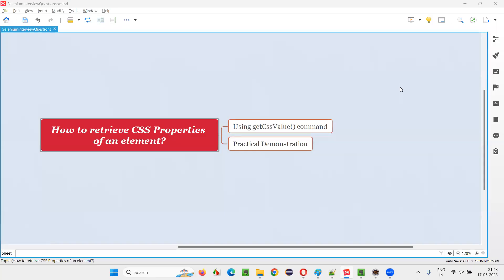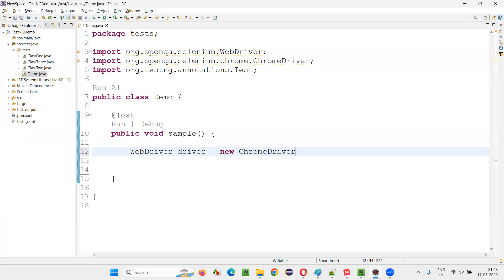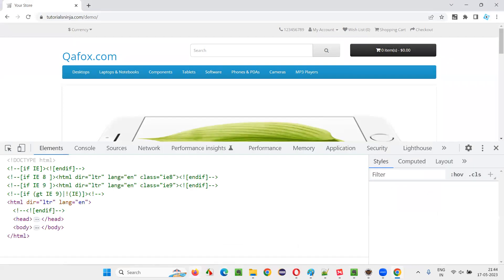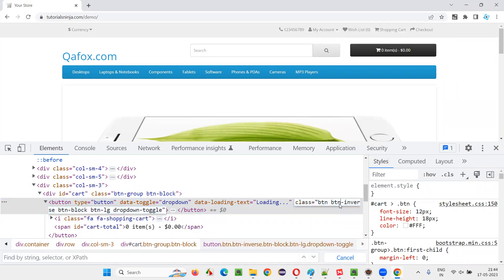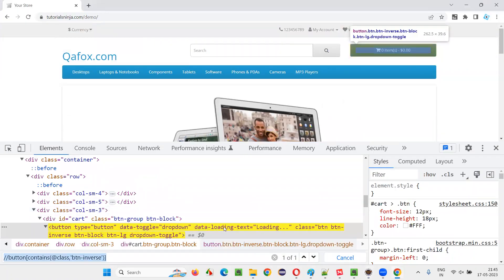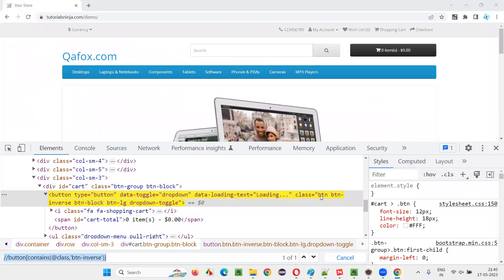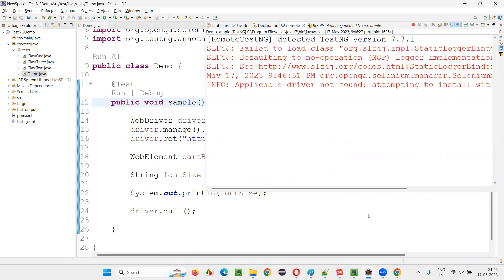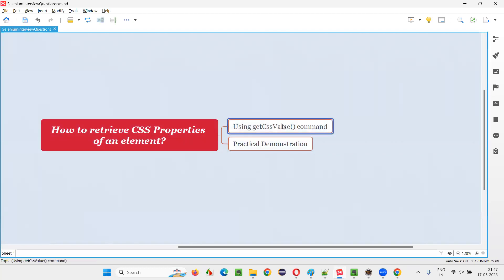How to retrieve CSS Properties of an element (Selenium Interview Question #146)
In this session, I have answered one of the Selenium Interview Questions i.e. How to retrieve CSS Properties of an element